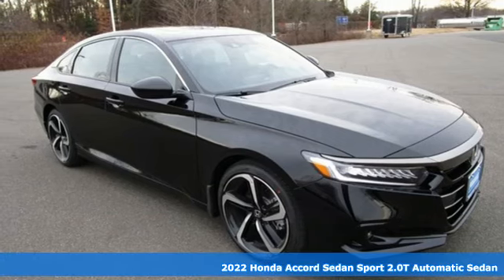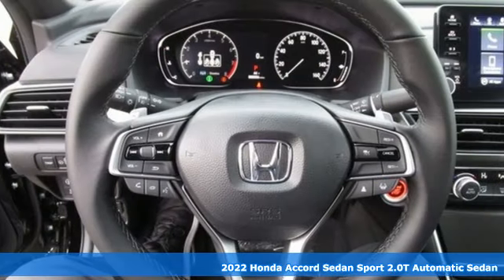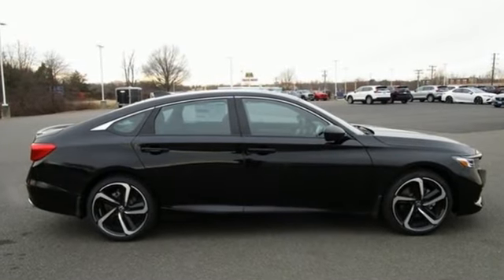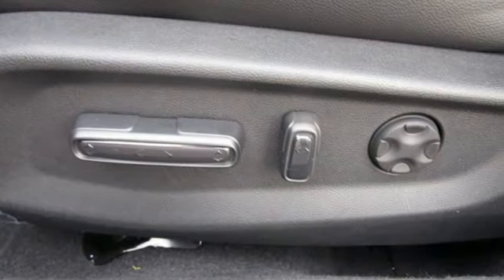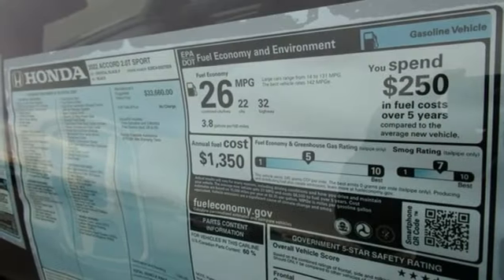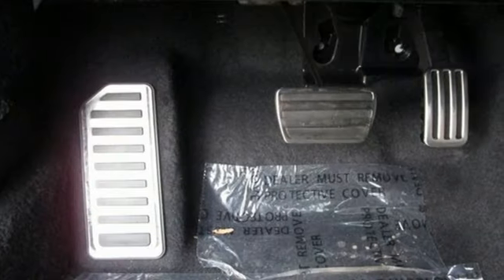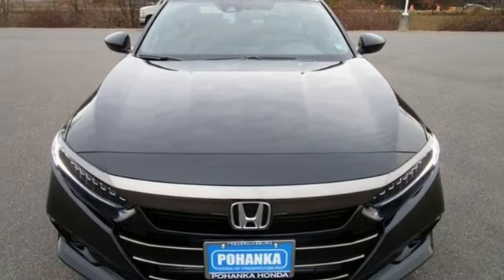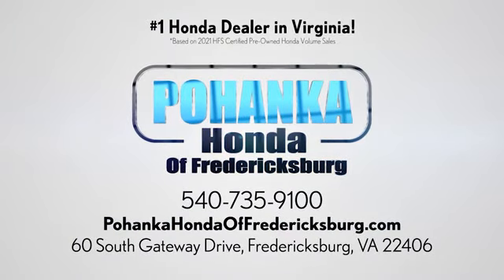New 2022 Honda Accord Fredericksburg VA Richmond, VA FNA024521 - SOLD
Year: 2022
Make: Honda
Model: Accord
Trim: Sport 2.0T
Engine: I4 DOHC 16V Turbocharged
Transmission: 10-Speed Automatic
Color: Black
Interior: black
Stock #: FNA024521
VIN: 1HGCV2F35NA024521
Crystal Black Pearl 2022 Honda Accord Sport 2.0T FWD 10-Speed Automatic I4 DOHC 16V Turbocharged 22/32 City/Highway MPGbrbrbrWe make every effort to provide accurate information but please verify options and price with management before purchasing. All vehicles are subject to prior sale. All financing is subject to approved credit. Dealer installed options are additional. Stock photo colors, options and trim levels may vary. Not responsible for typographical errors. Published prices subject to change without notice to correct errors and omissions or in the event of inventory fluctuations. Vehicle offers/prices & internet price quotes valid for 48 hours from initial posting date, subject to change by dealer/manufacturer without notice. Vehicles may be in transit to dealer. Vehicle photos may not match exact vehicle. Please call to confirm availability status. All prices exclude taxes, title, license, and dealer processing fee of $899.00. NHTSA Government 5-Star Safety Ratings are part of the U.S. Department of Transportationa€TMs New Car Assessment Program Model tested with standard side airbags (SAB). **Based on model year EPA mileage ratings. Use for comparison purposes only. Your mileage will vary depending on driving conditions, how you drive and maintain your vehicle, battery pack age/condition, and other factorS.

Address:
60 South Gateway Drive